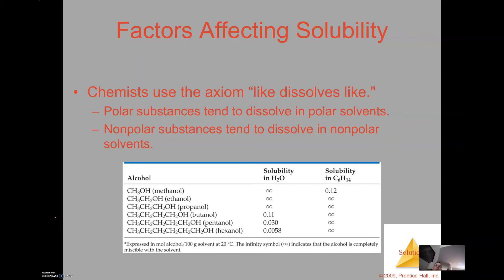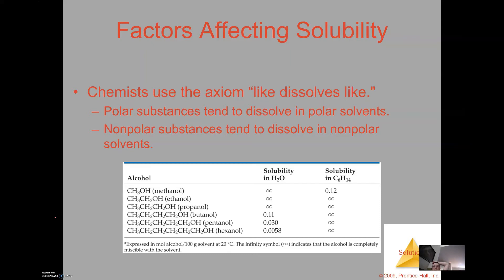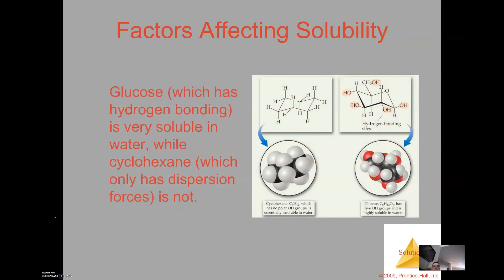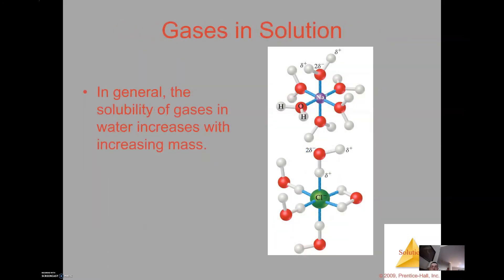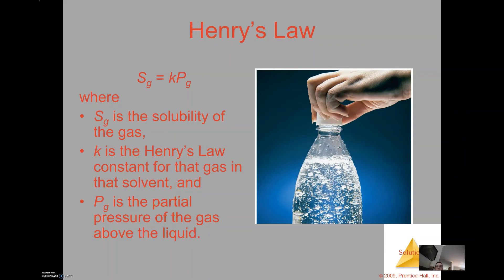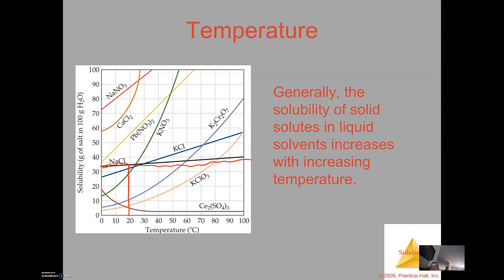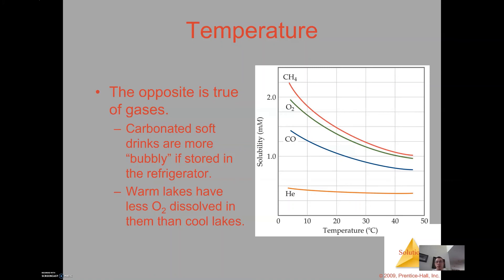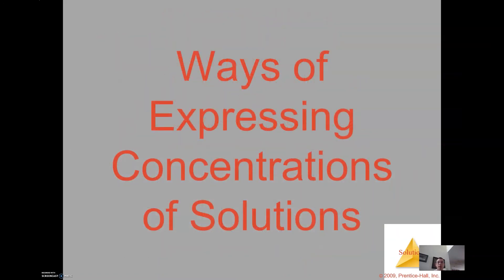Solutions and Solubility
Factors that Affect Solubility